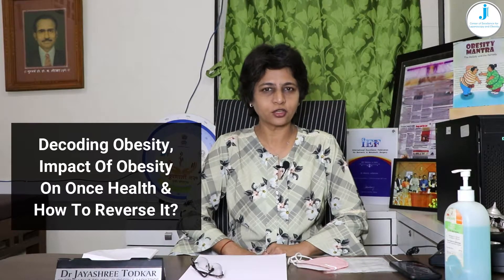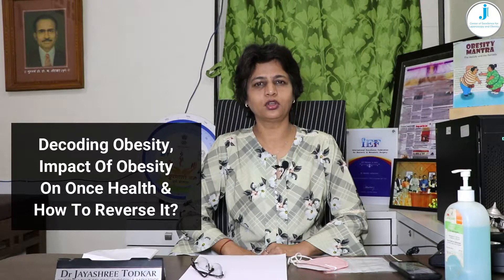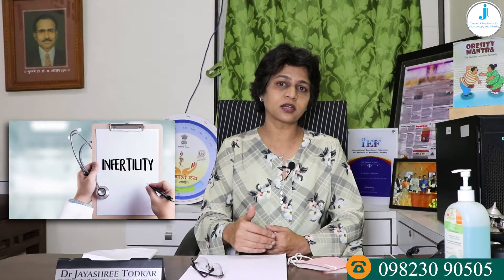Decoding Obesity - Part 2| Dr. Jayashree Todkar| General Laparoscopic, Bariatric & Metabolic Surgeon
In this video Dr. Jayashree Todkar has spoken about Decoding Obesity - Impact of obesity on once health and how to reverse it in females - of the reproductive age.

These obese females may face problems like infertility affecting the
1. Desire
2. The performance
3. The ability to produce

In the pre-menopause area a woman can suffer  from:
1. Early Menopause
2.   Amino mass - lumps found in the breast
3. Breast cancer

When an obese woman gets pregnant -
She may suffer from Gestational Diabetes mellitus

To know more watch the complete video